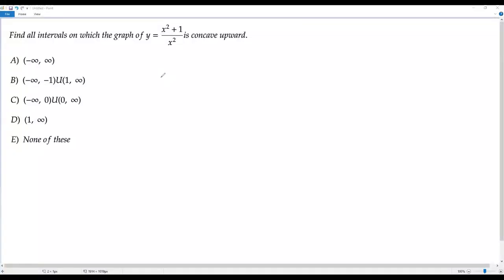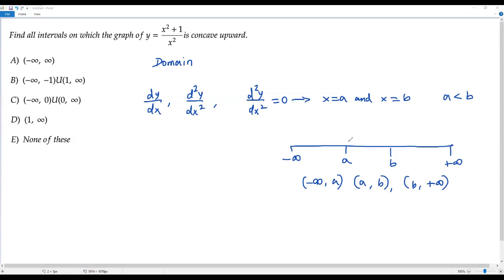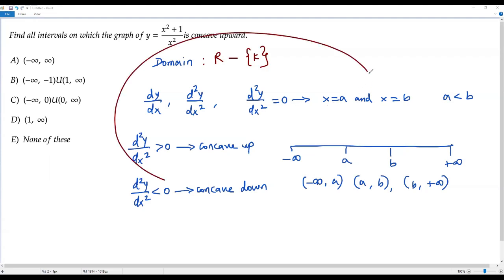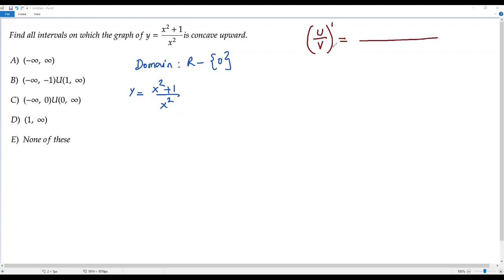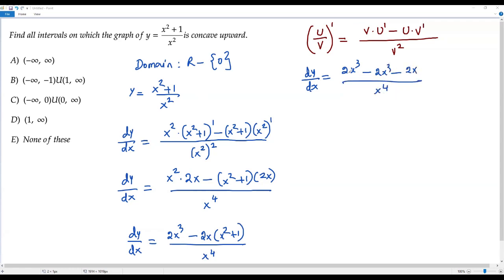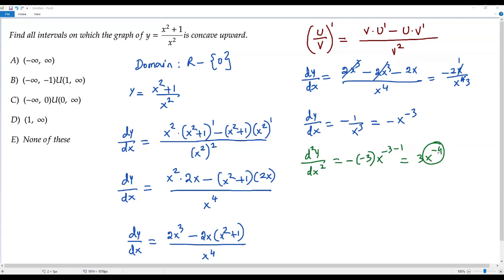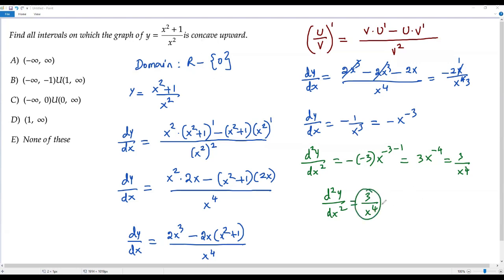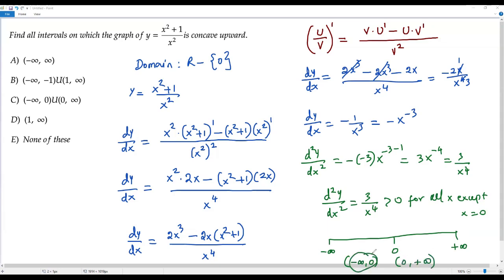AP Calculus AB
Find all intervals on which the graph of y = (x^2 + 1)/x^2 is concave upward.

A)  (-∞, ∞)
B)  (-∞, -1)U(1, ∞)
C)  (-∞, 0)U(0, ∞)
D)  (1, ∞)